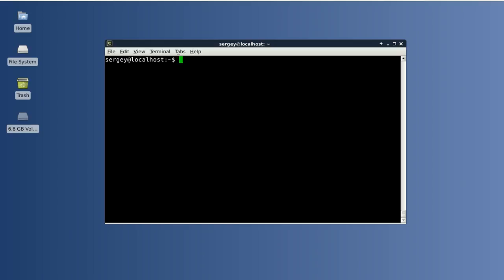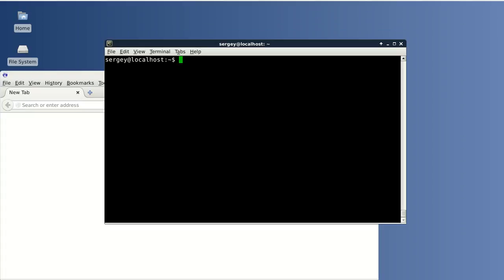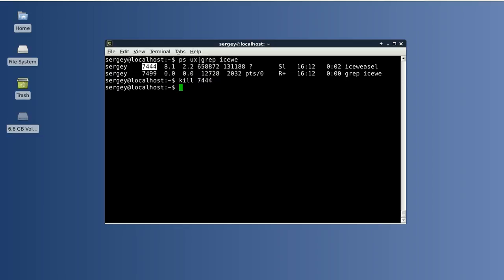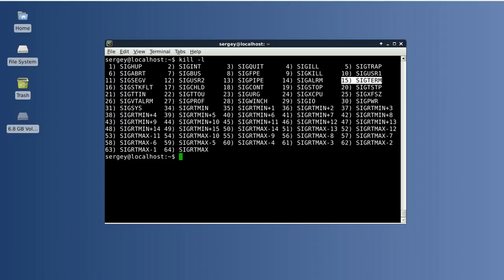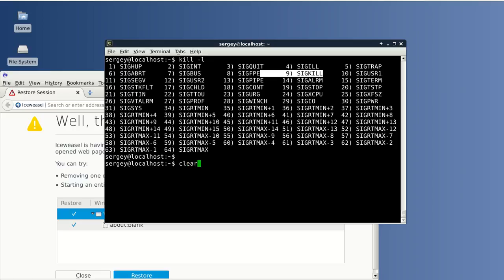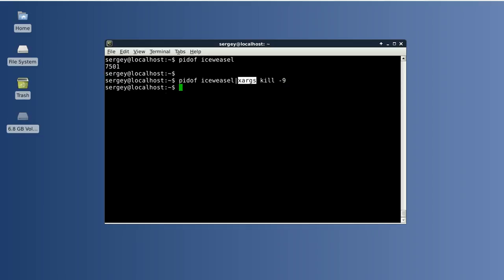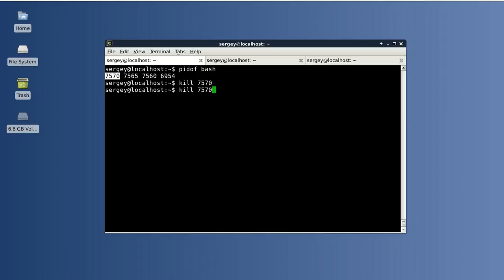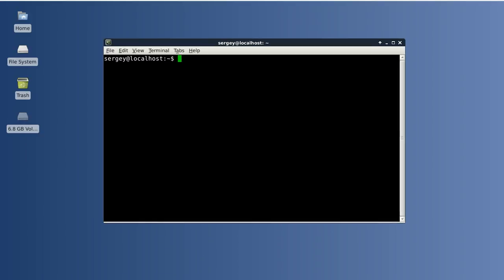How to kill process in Linux (Debian, Ubuntu, etc)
In this tutorial you will know how to kill process in Linux. How to terminate program or application that is not responding. The following commands are covered in this video: ps, kill, pidof, grep, xargs, sudo.